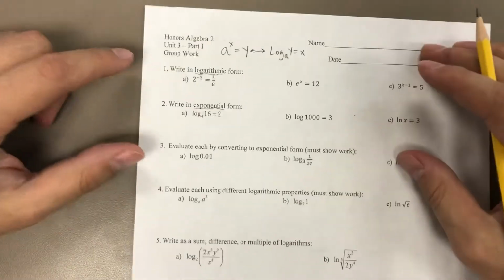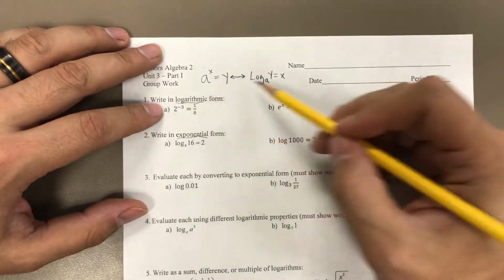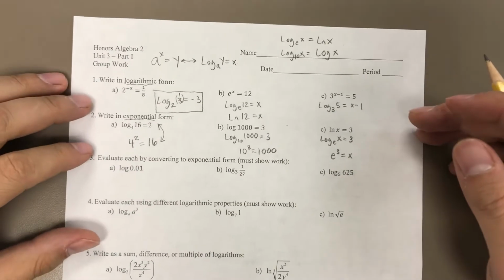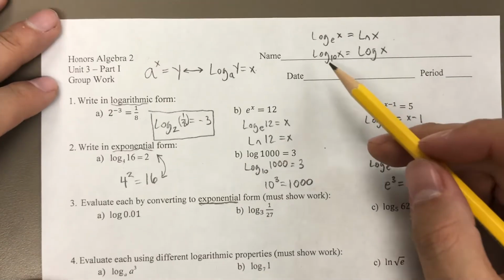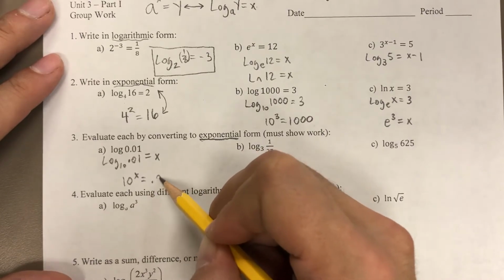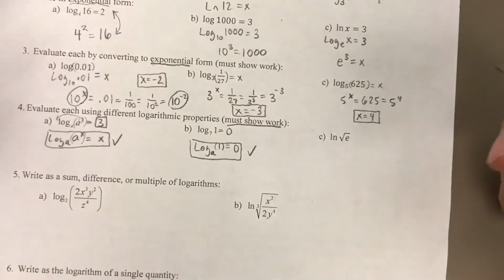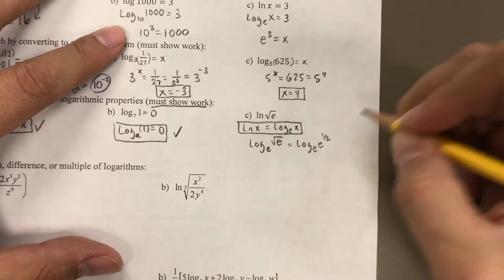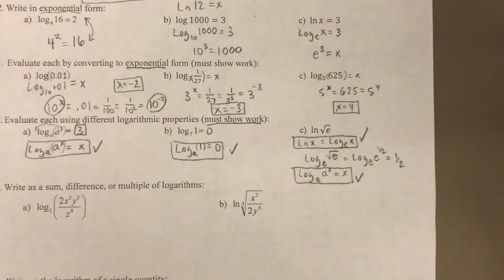Honors Algebra 2 STEM - Unit 3A Group Work #1-4